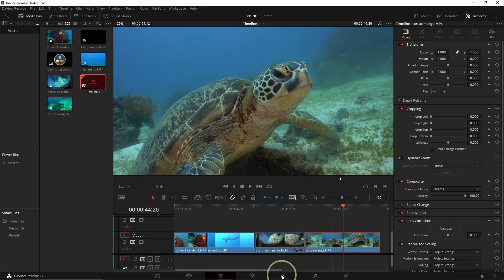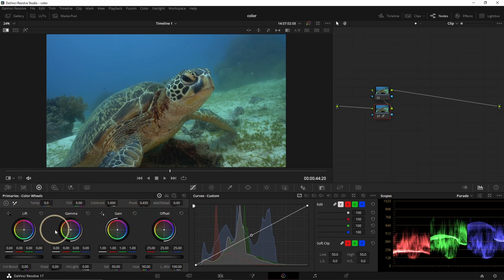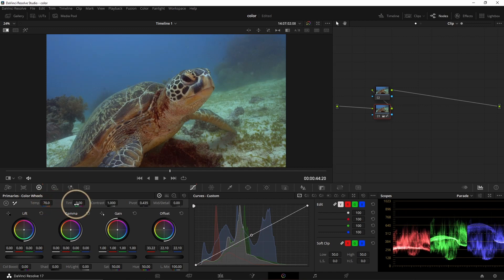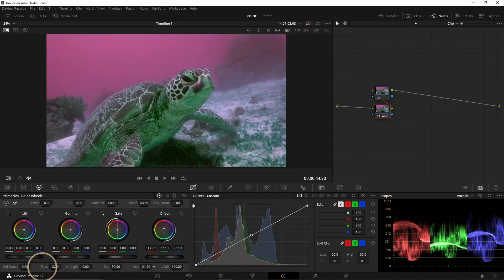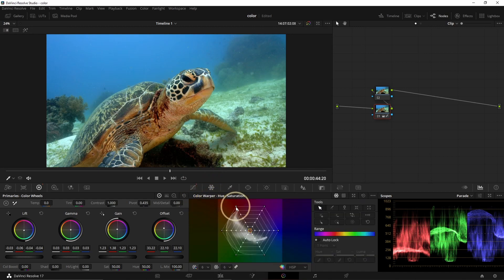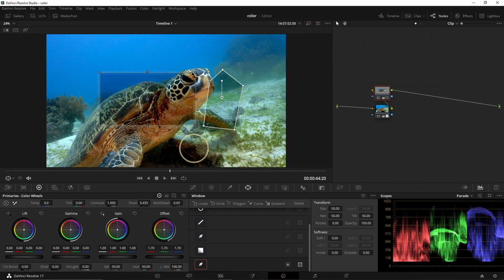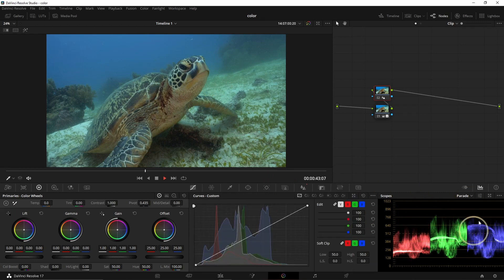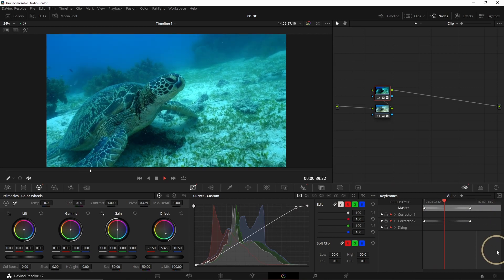Color page Davinci resolve for beginners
Color page Davinci resolved explained to help you make easier color corrections.
We'll review the fonctionalities of the color page .

Our equipment :
Filmed with : Sony A7r3, Iphone 10, Gopro hero 7 black, DJI Mavic 2 Pro .
Sound : Sennheiser ME66/K6 Shotgun Microphone System, Zoom H5 .
Underwater stuff : Housing Nauticam, Sea and sea YS-D1, Itorch Pro 8 .
Editing : Davinci resolve, Adobe Premiere pro, Photoshop, Lightroom classic .

Happy bubbles .